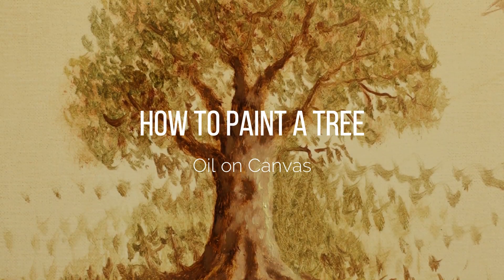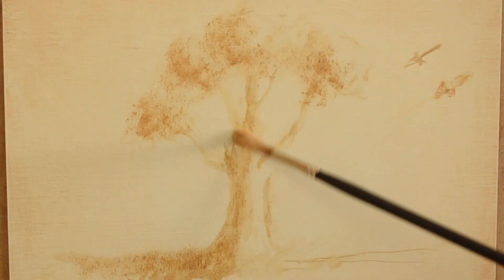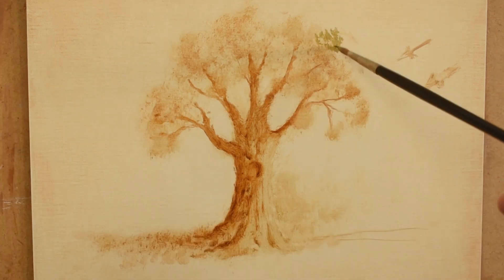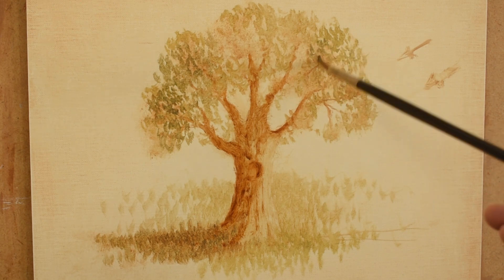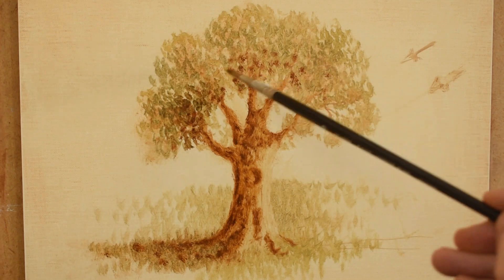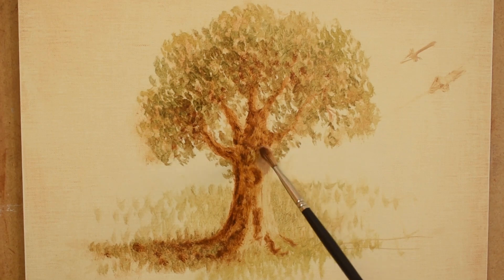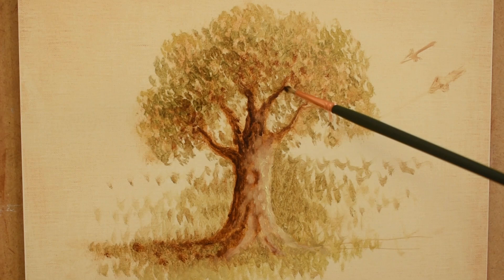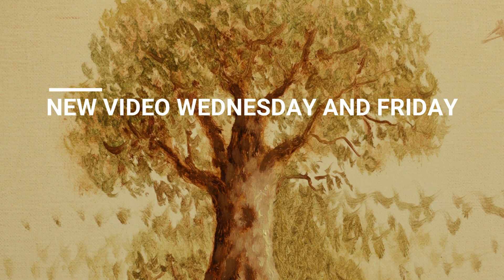How to Paint a Tree in Oils, Painting a Tree with Miguel Bevia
In this oil painting video I show how I paint a tree step by step. Follow along as I paint this tree in a very easy way. From sketching in the tree's form to shading and how to add leaves to trees.

My palette of colors for this painting are:

Burnt Umber
Red Ochre
Dark Ochre
Naples Yellow
Green Earth
Van Dyke Brown
White

I hope you found this video helpful. Please comment with any questions.